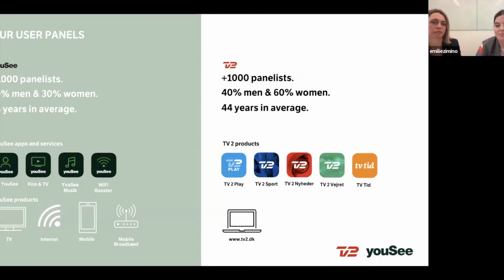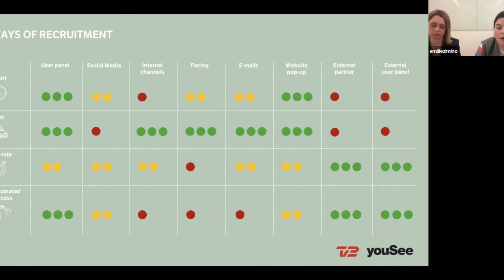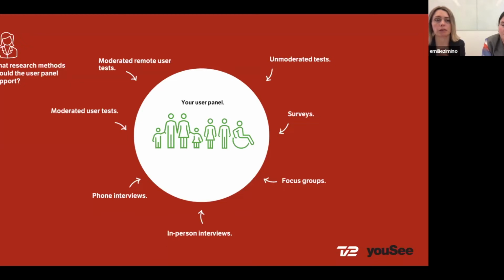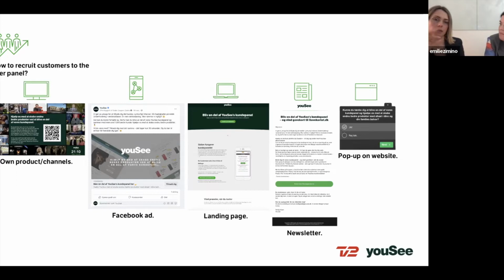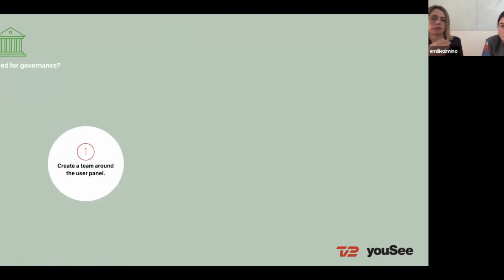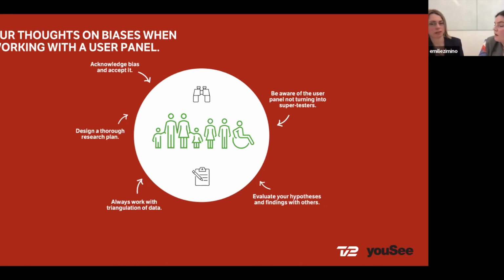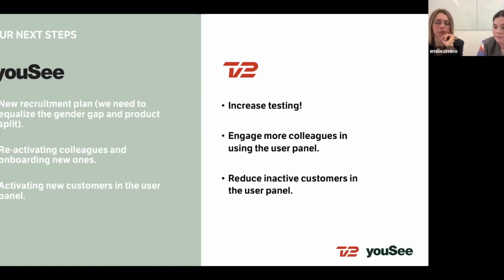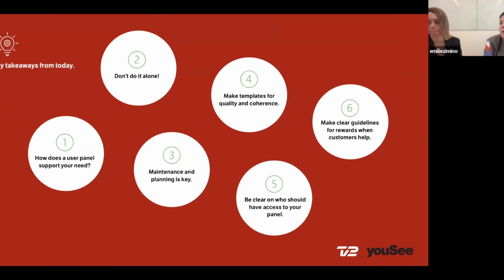Building and working with user panels - Preely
A user panel is the key to having endless, reliable access to users. Join us as two experts join forces to share their experiences with building and working with user panels at their respective companies.

The talk

User research is at the core of creating great products that meet users’ needs. But before you can get your hands on those fantastic qualitative insights you need to figure out how to recruit users. Building a user panel is an incredibly valuable way to solve this challenge. It is much easier to get started than you might think and you will get so much value in return!

Maja Falkenberg, UX Lead at TV 2 PLAY and Emilie Gregers Zimino, Commercial Manager at YouSee join forces to give a hands-on talk about their paths to building user panel. They will share tips and tricks and reveal the insight you need to create your own user panel.

Key topics:

    From task-based recruitment to hacking the process with a user panel
    Achieving faster learnings and strengthening customer centricity in large organisations
    What to be aware of before you start
    How and why governance ensures quality and coherence in large organisations
    How to recruit users
    How to maintain a user panel
    How to involve your colleagues in using the panel